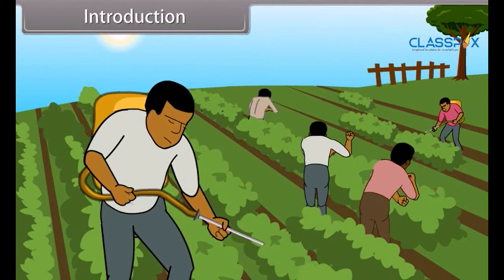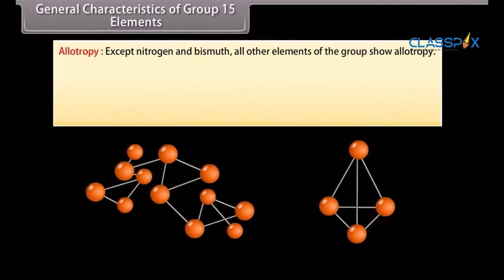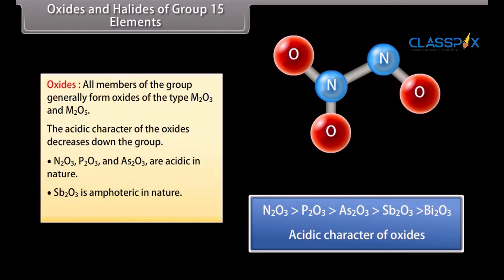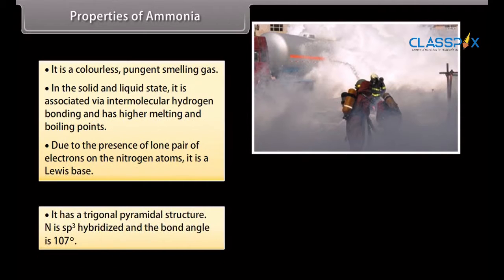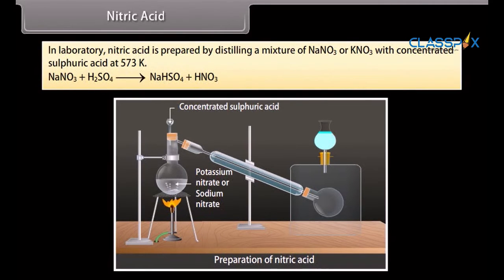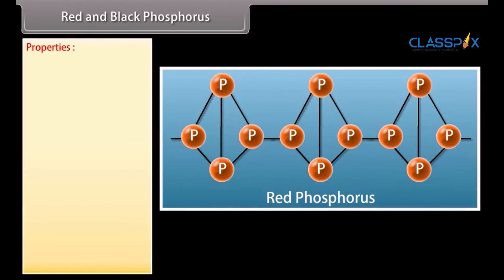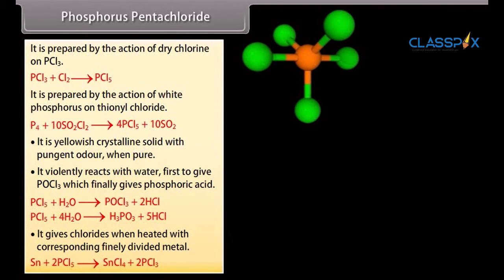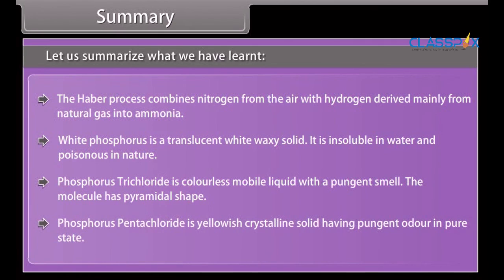The P block elements I